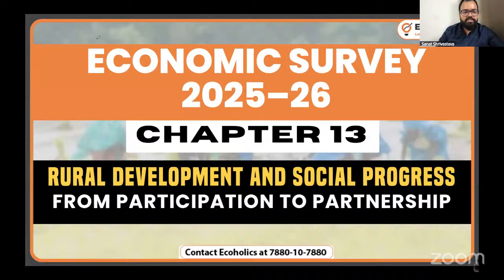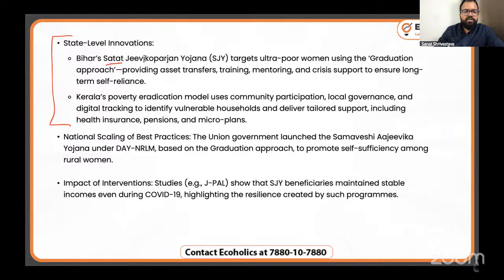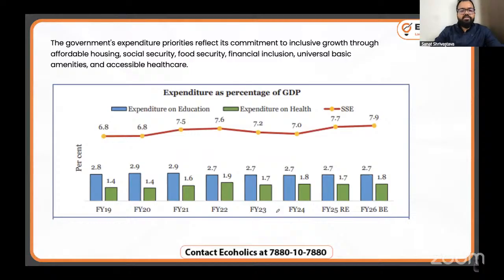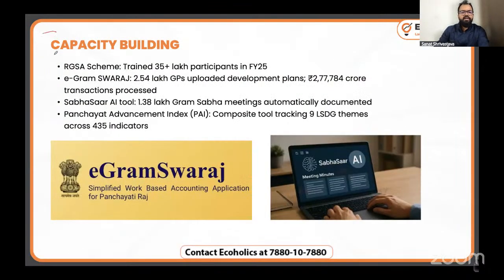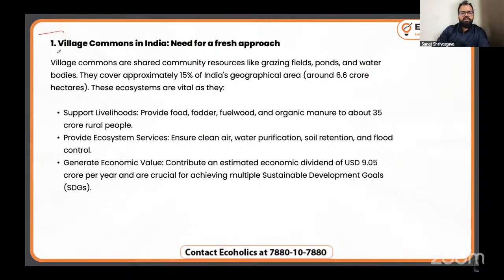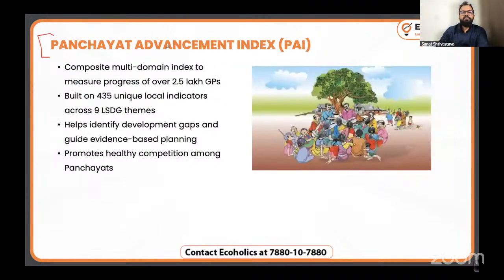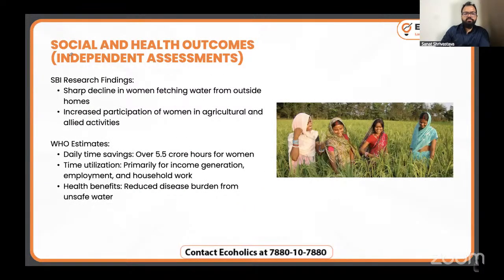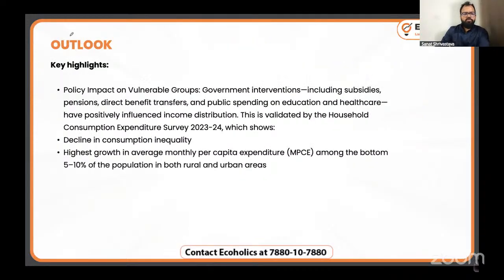Economic Survey 2025-26 by Sanat Sir | Chapter 13